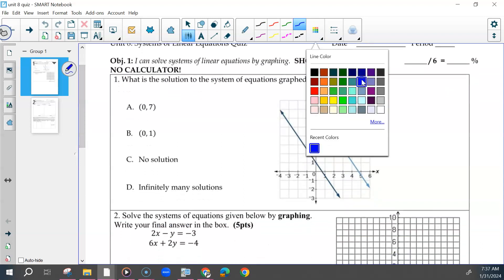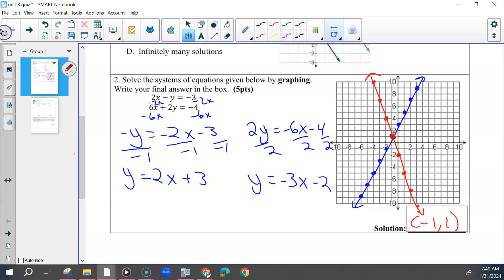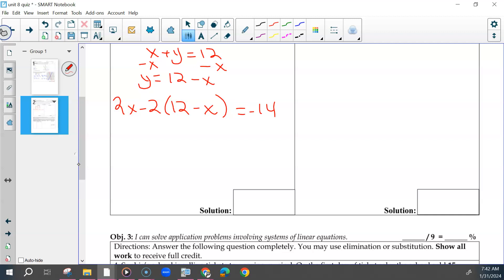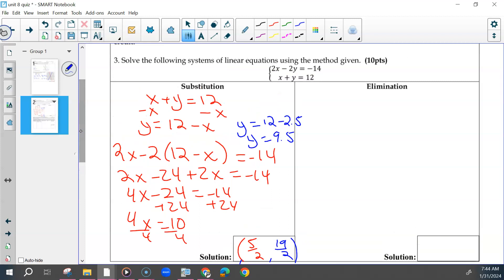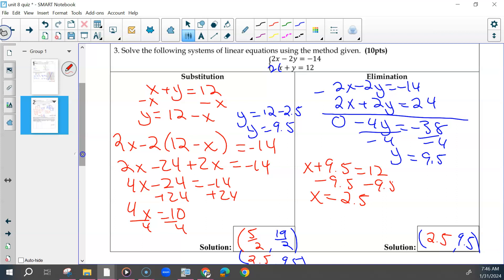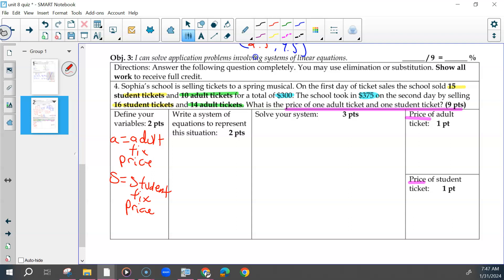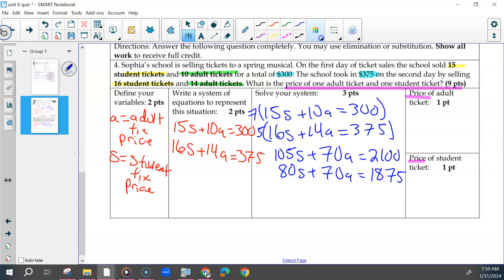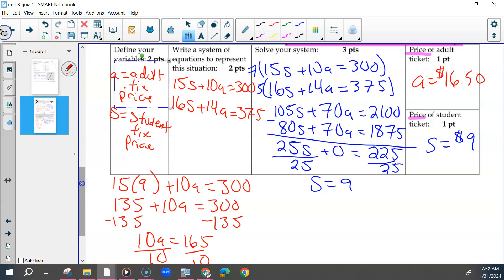Adv. Alg 1 1st 1-31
We went over the quiz then you had time to practice.